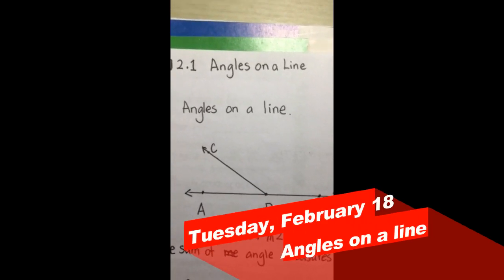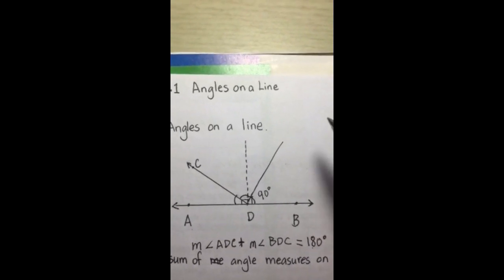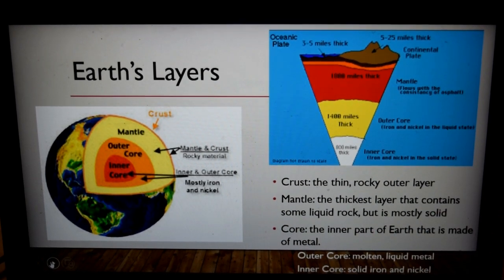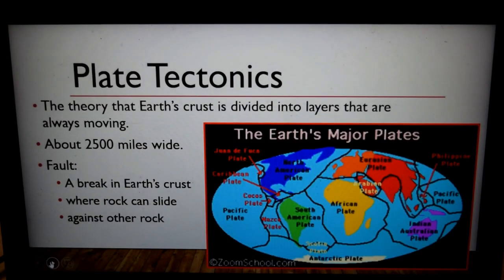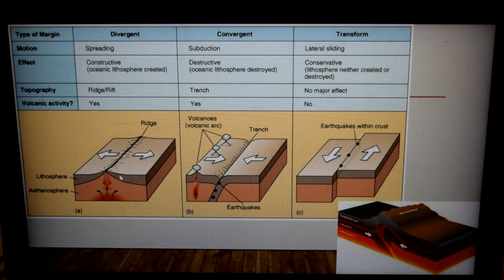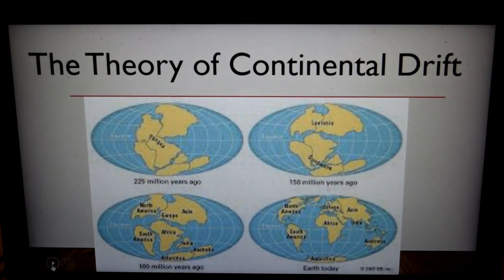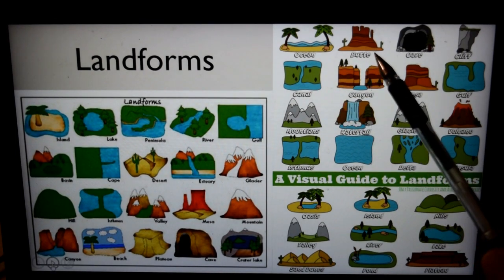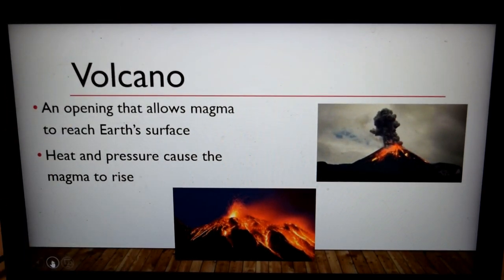Tuesday, February 18 Science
Earth Systems Part 2